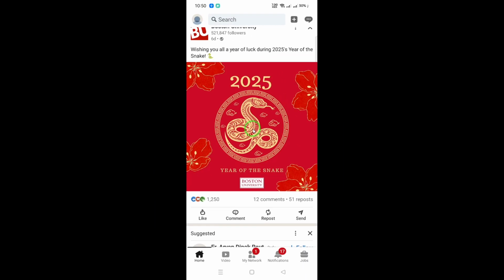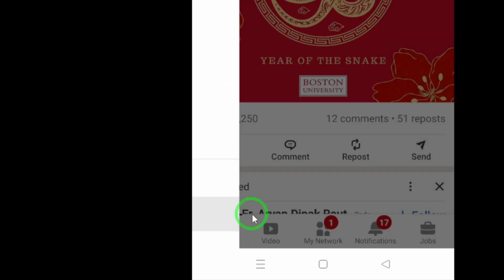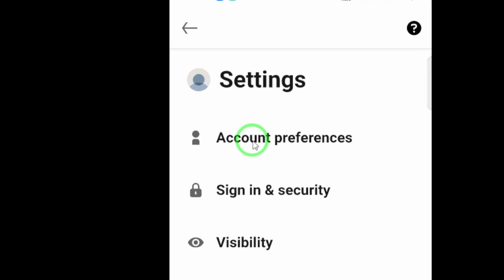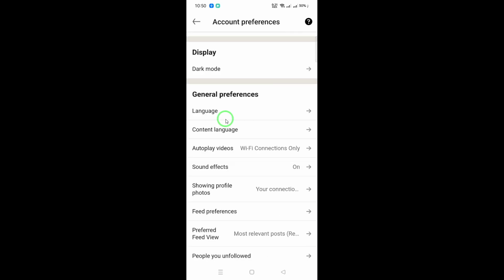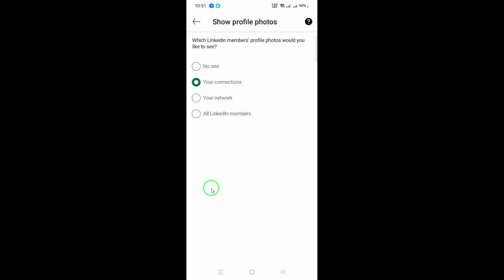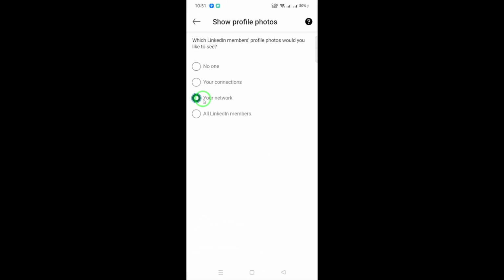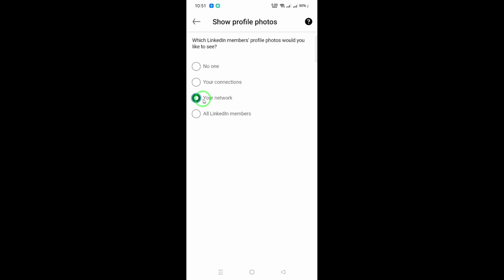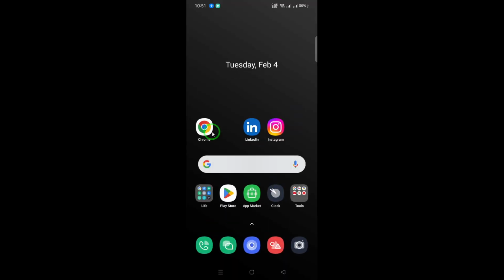How To Show Your Network Profile Photo Option On LinkedIn (Updated)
Learn how to show your network profile photo option on LinkedIn with these simple steps. This updated guide will help you enhance your LinkedIn profile visibility among your connections.

1. Open LinkedIn app

2. Click on Me icon at the top left corner

3. Enter to Settings

4. Then Account preferences

5. Under Display, click on Show profile photos

6. Choose Your network

Timeline:
00:00 Start
00:12 How to do it
01:05 End